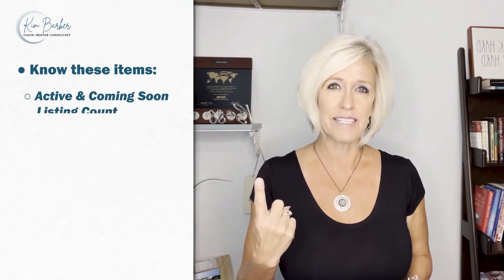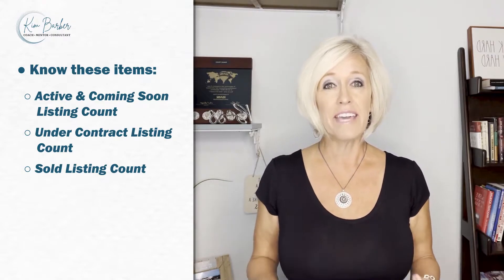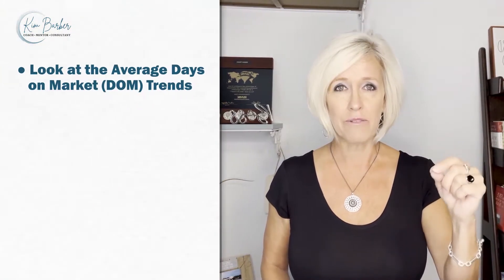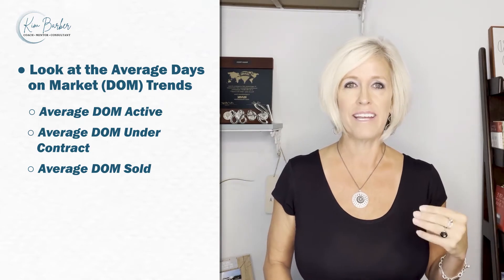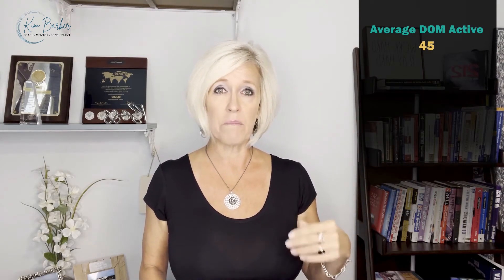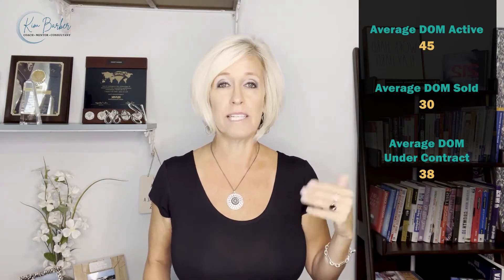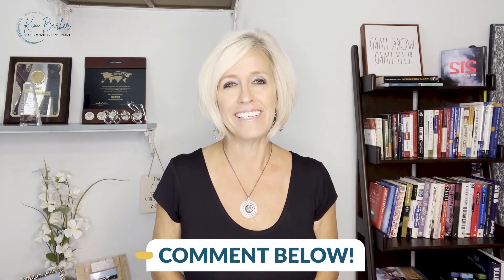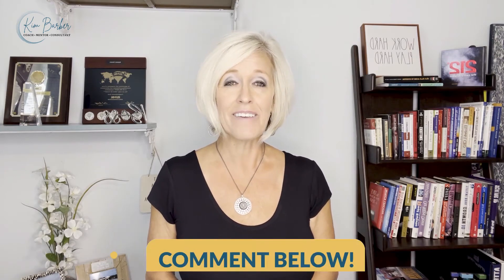Realtors! How to Use Housing Market Data & Market Analysis Simplified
Become the hometown expert! Learn how to interpret housing market data, identify market shift indicators, and understand the significance of statistics. Discover effective strategies for pricing homes and effectively communicating this information to home sellers.

In this video, I'll provide scripts to use during listing presentations, offer guidance on explaining market shift indicators to both sellers and buyers, and demonstrate how to navigate and excel during a housing market shift.

Kim Barber's Coaching Programs:
🚀  Million Dollar Lead Framework (MDLF)
🚀  kvCORE Courses (Do-It-Yourself and Done-For-You)
🚀  Live Coaching & Training

💥 Partner with me at eXP Realty and join my TeamBossAgents, and get everything below for Free!  💥

Kim Barber - Agent, Investor and Coach 👋
🏆 15x Top 1% Ranked Real Estate Agent
🏆 18 Years Technology Experience
🏆 20 Years Real Estate Sales Experience
🏆 Nationally Ranked since 2004, 800+ Sales, $325M+ Sales Volume
🏆 Coached and Trained 1,000’s of Motivated Real Estate Agents
🏆 ICON Agent at eXp Realty®
🏆 Lifetime Achievement Recipient & Member of the Chairman’s Club at Re/Max®
🏆 Agent Success Coach and Consultant, Kim Barber Coaching
🏆 Founder Kim Barber Realty Group, Northern Virginia
🏆 Innovative Technology Leader since 1998